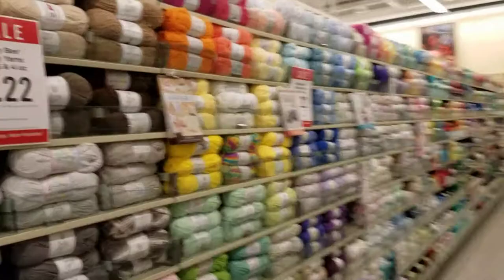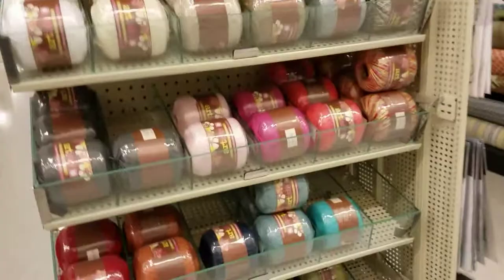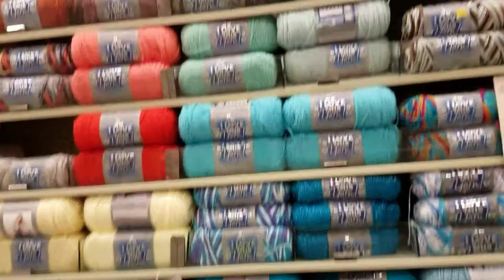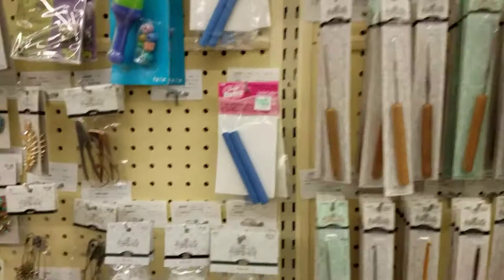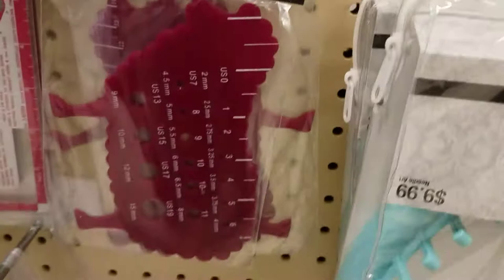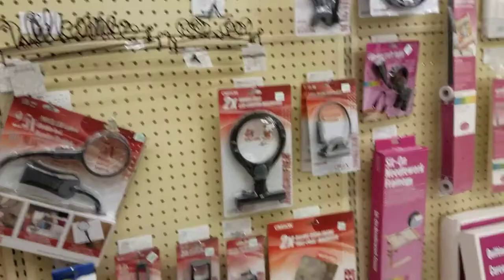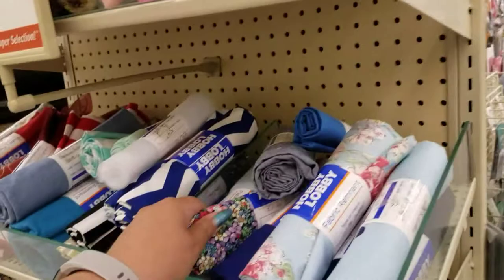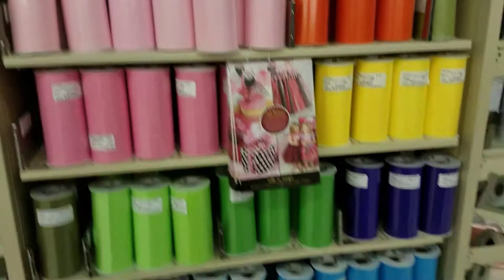Follow Me Around Craft Stores! Hobby Lobby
Follow me around Hobby Lobby!

-Sabrina